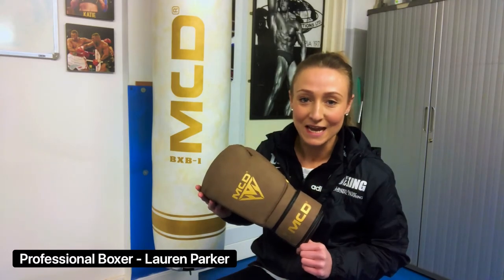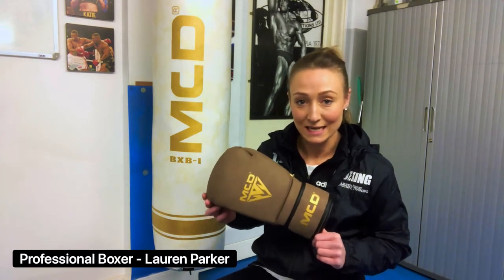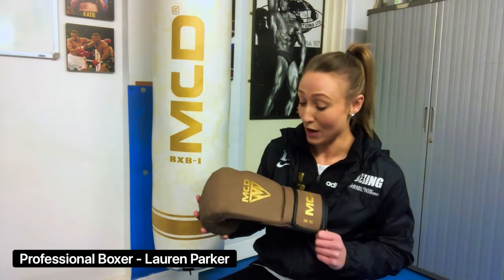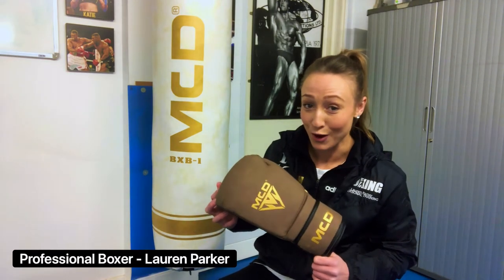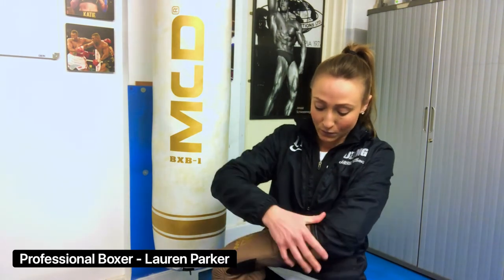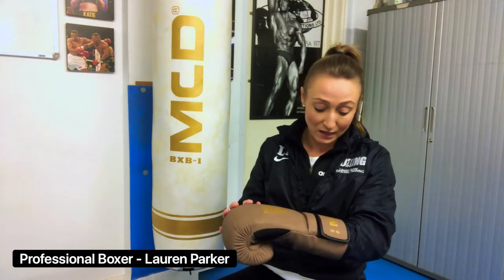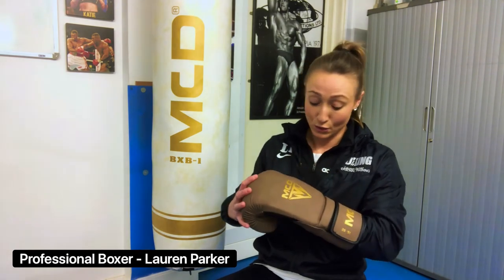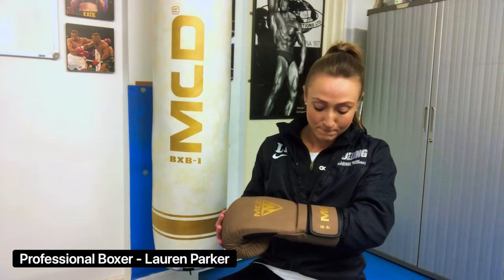The Boxing Gloves | MCD AD100 Punch Bag and Sparring Gloves | Brown